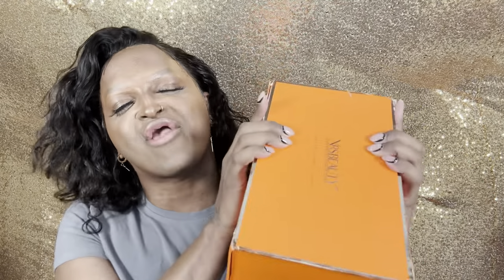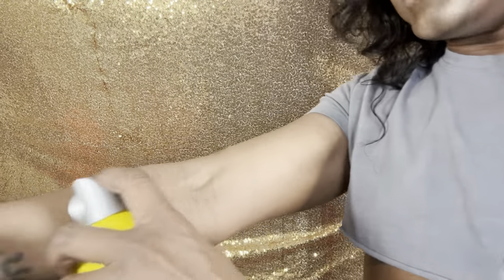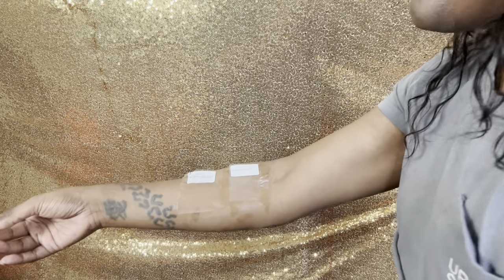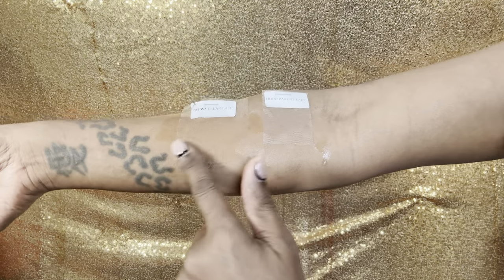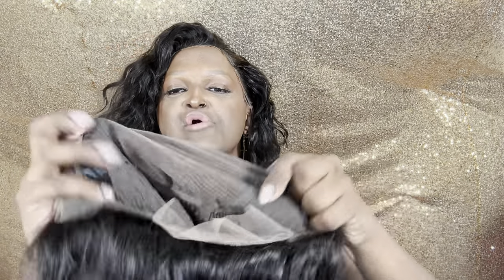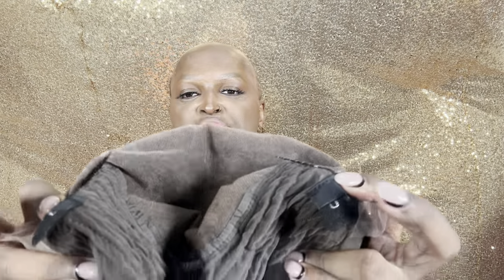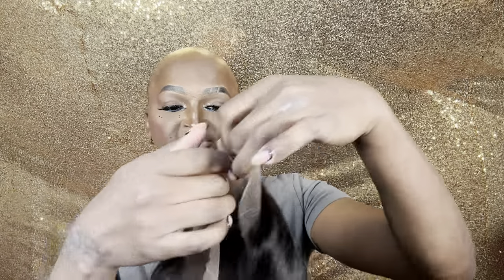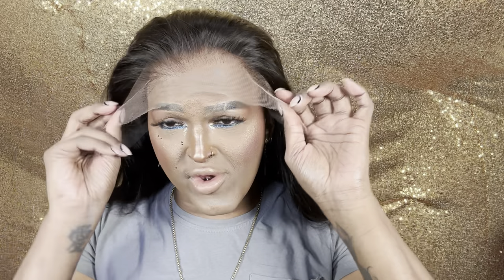🔥Most Natural Wig Ever|🙌🏽Melt The Lace Like A Pro‼️|Clear Lace Clean Hairline Wig|XrsBeautyHair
●▬▬▬▬▬▬▬▬▬♛ Xrsbeauty Hair ♛▬▬▬▬▬▬▬▬▬●
★Enjoy 55%OFF BIG SALE:Mar.8th - Mar.15th★
☛SKU:LFW11
☛Length:18in
☛Density:200%
❤A must-have daily wig,simple and easy to install,very suitable for beginners!!!

❤Wonderful wig videos + benefits are broadcast every day!